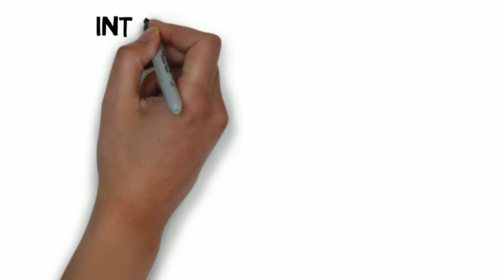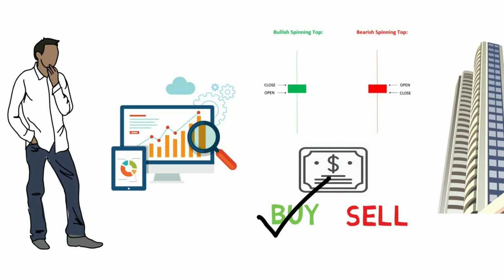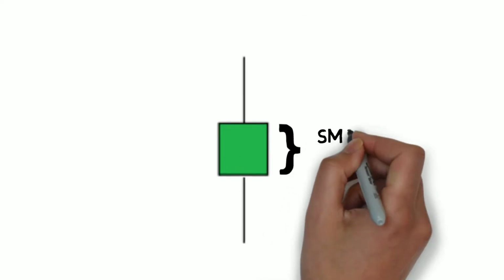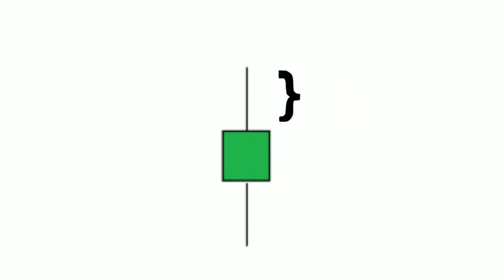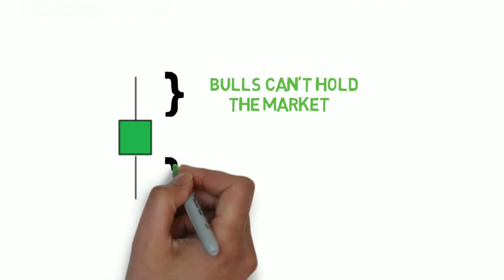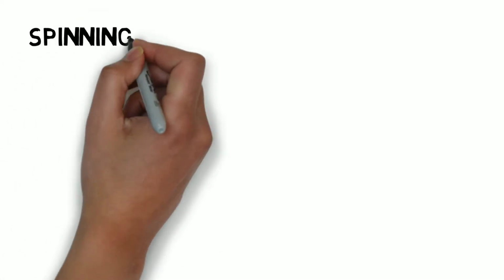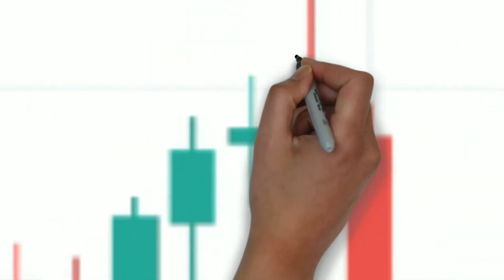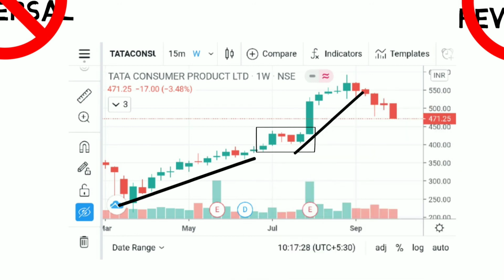Spinning top candlestick pattern | Pro tips for spinning top candlestick | Finowledge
Spinning top candlestick pattern | Pro tips for spinning top candlestick

Hello friends,

Spinning Top is a Type of Japanese Candlestick that every Trader needs to know and keep an eye on. Spinning Top candlesticks can add armor to any Trading plan, as they give the behind the scene, psychological scenario of Buyers and sellers. Spinning top is a Reversal candle, means it is a sign of trend reversal.

But this thing is not happen for all the time, to know when it gives a trend reversal signal watch this video till the end and I explained it with some practical charts.

Don't forget to hit that "Thumb's up" 👍- It means a lot.

//CHAPTERS:
00:00 - Finowledge
00:34 - Spinning Top Candle
02:08 - What I do?
03:34 - Outro

Other related queries:
Spinning top candlestick
Spinning top candlestick pattern
Spinning top candlestick pattern in hindi Spinning top candlestick pattern meaning Spinning top candlestick trading strategy